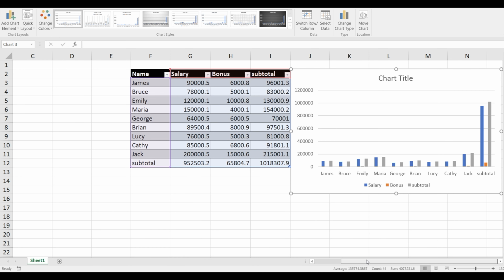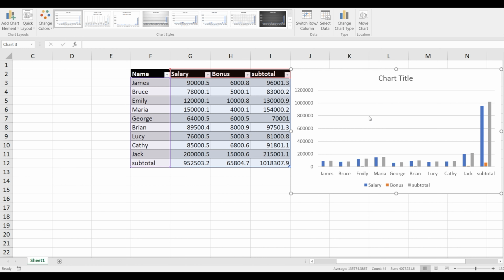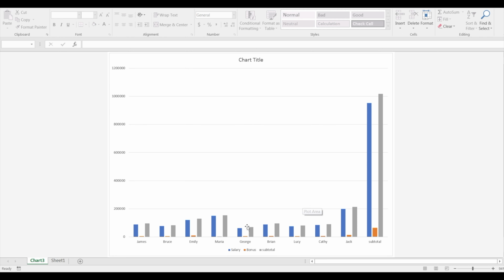Excel | Shortcuts | Top three (sum, super table, chart) that I use on a daily basis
I am going to teach you three very useful shortcuts in excel to replace function sum, convert data matrix to a super table, and make a chart from data set just in one second.

Other videos about Excel:
The magic F4 shortcut in Excel